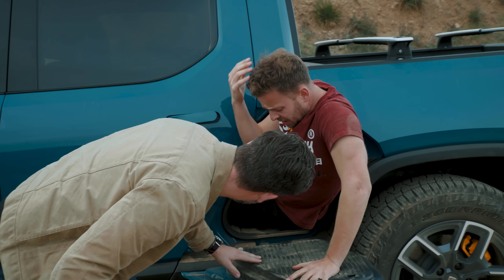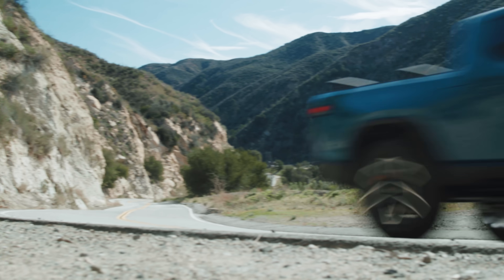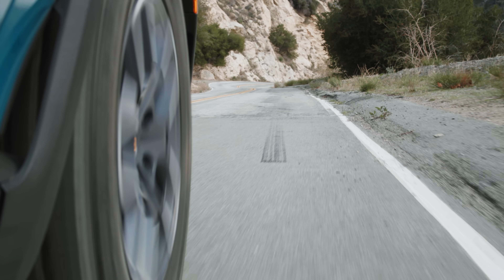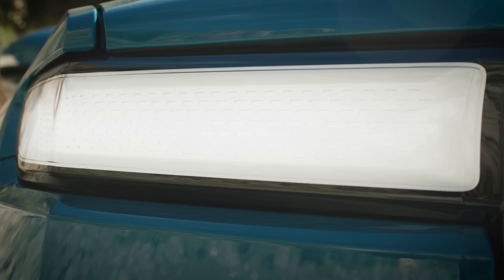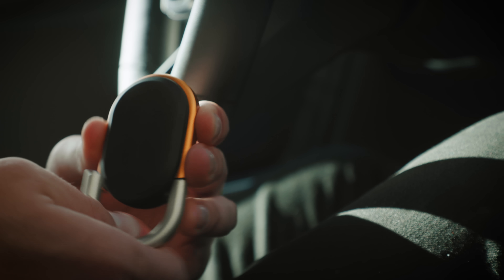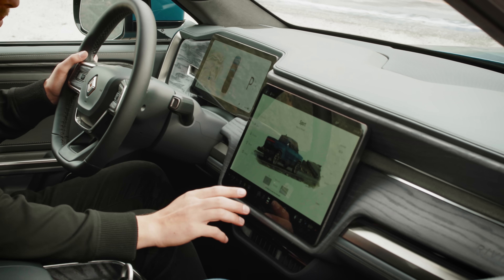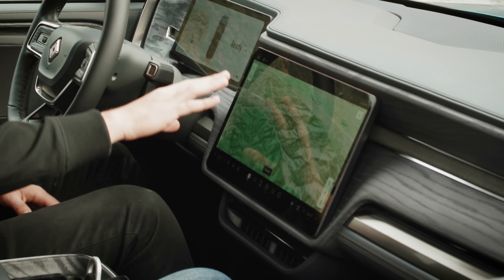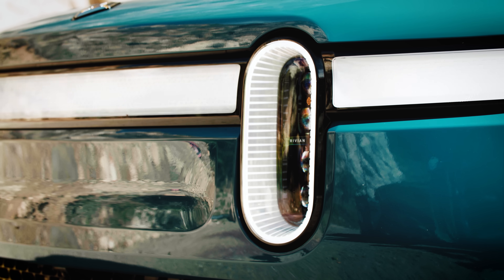2022 Rivian R1T Review // The Cybertruck That Actually Exists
The 2022 Rivian R1T ($90,000 CAD starting, $67,500 USD starting) is an EV pickup truck that’s been designed with adventure in mind. It has a quad motor powertrain - one electric motor per wheel -  which helps propel the R1T to its claimed 0-60 mph time of 3 seconds. A number of different outdoorsy options can be selected as well, which make use of the abundant storage space. This includes a 3 person tent and a built-in camping kitchen. But how does it drive on the road? And is it as capable and functional as it appears? Thomas and James find out! We hope you enjoy the episode.

Post-production by D’Nyeal Wilson, Karston Chong, and Thomas Holland